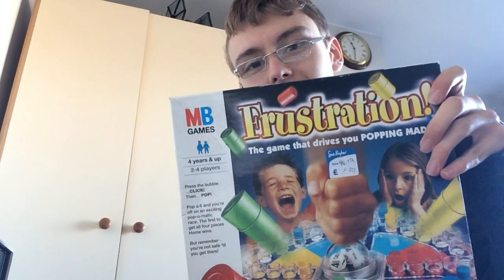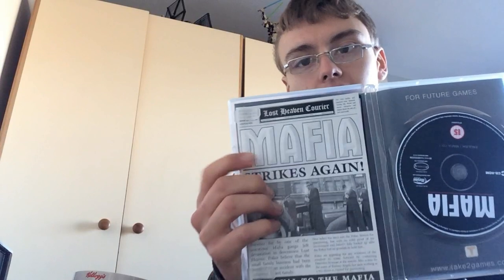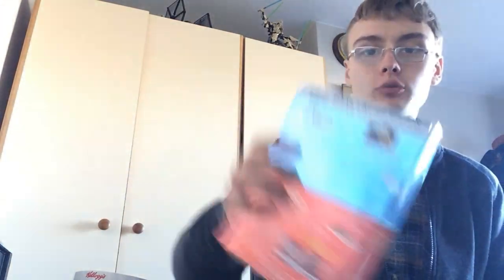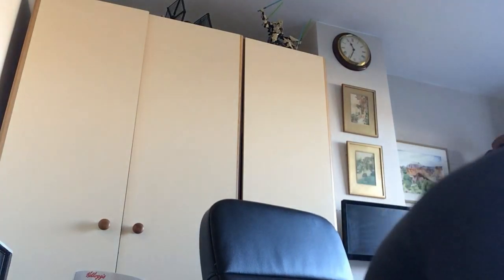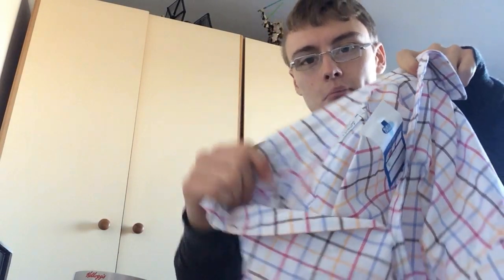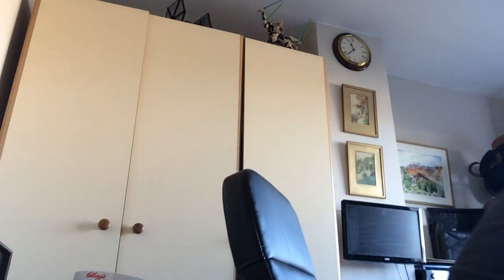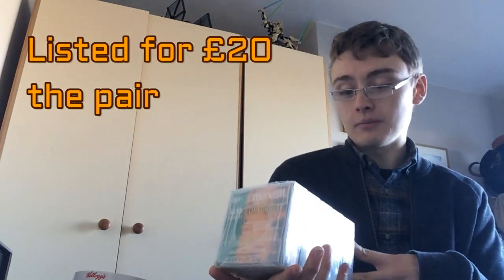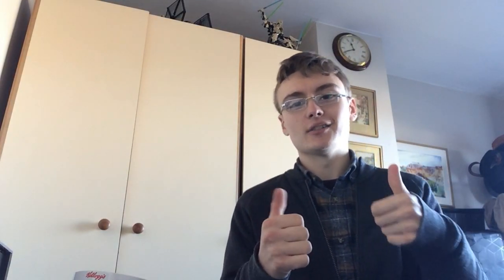WHAT CAN YOU GET FROM 50 CHARITY SHOPS??? // PT 2 RANDOM BITS AND BOBS FOR EBAY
If you would like to support the channel, I would hugely appreciate it if you used my amazon affiliate link when buying supplies on Amazon, there are no extra costs involved when you use my link, however Amazon do give me a small percentage of the sale, this money will be reinvested into making the channel better overall...